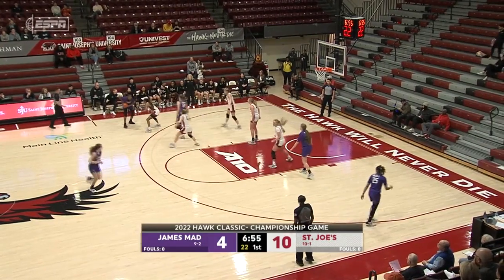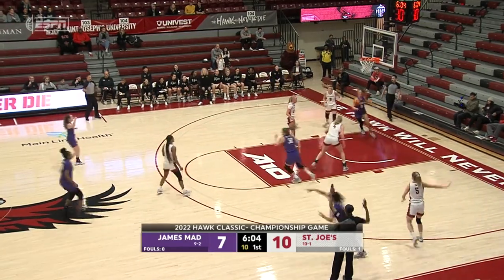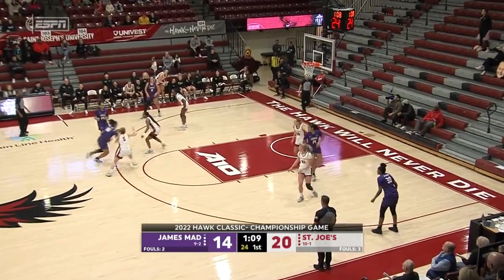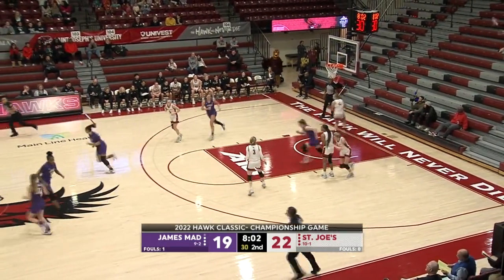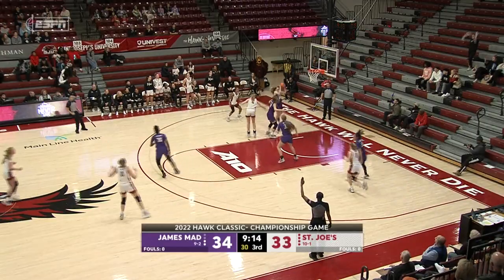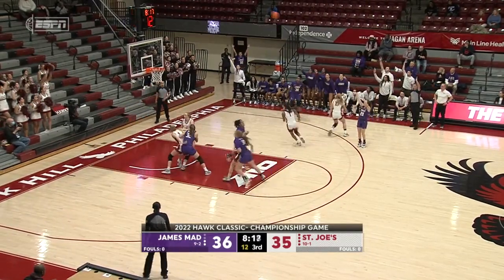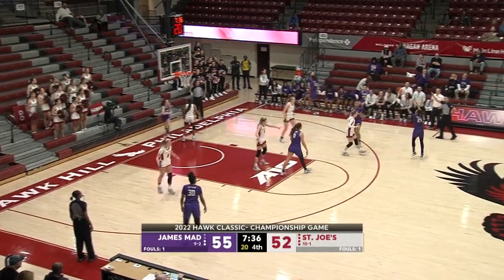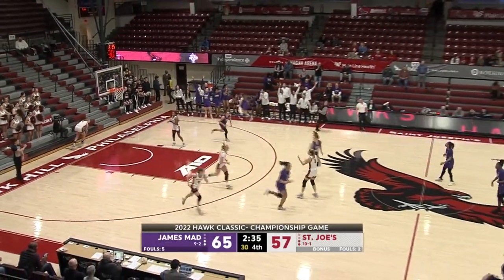2022-23 JMU Women's Basketball - Highlights vs. Saint Joseph's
James Madison won the Hawk Classic Tournament for the first time in program history with a 78-66 win over host Saint Joseph's Wednesday afternoon inside the Michael J. Hagan '85 Arena. Check out the highlights!